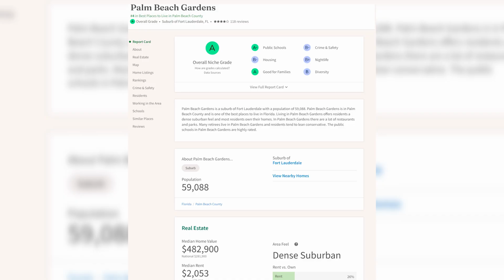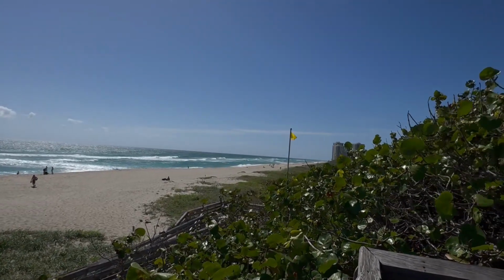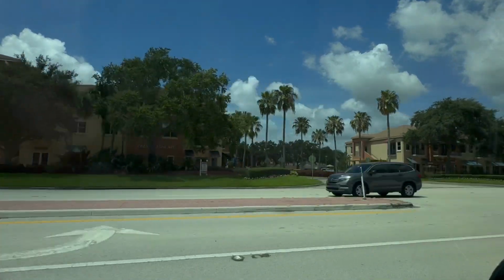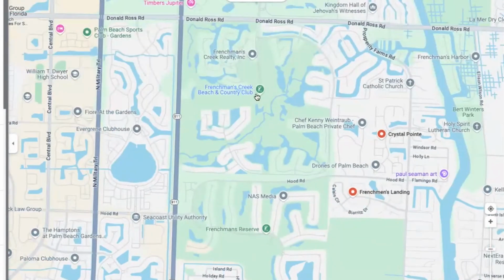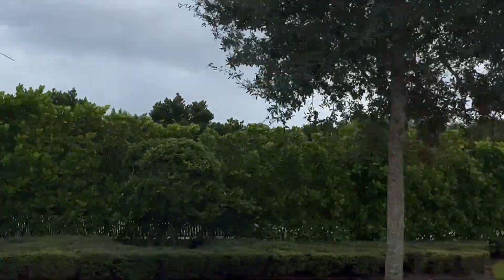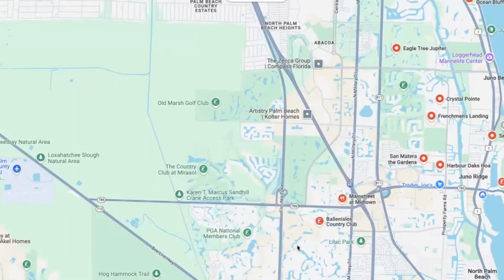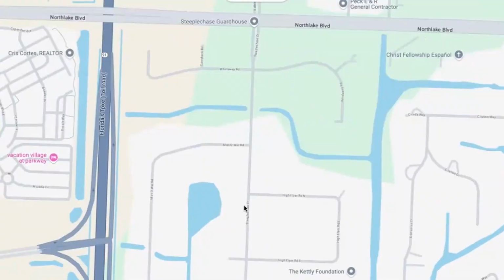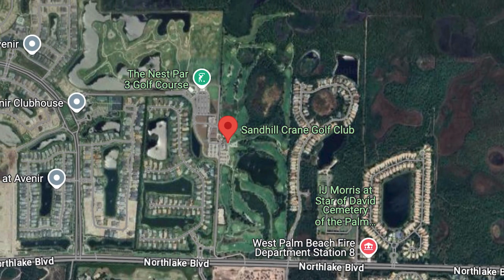Palm Beach Gardens: Luxury Living with a Laid-Back Vibe In Palm Beach Florida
Palm Beach Gardens: Luxury Living with a Laid-Back Vibe In Palm Beach Florida. Join me as we explore the incredible city of Palm Beach Gardens, Florida - where luxury living meets a laid-back, tropical vibe. Palm Beach Gardens is a hidden gem nestled in the heart of South Florida, offering the best of both worlds.

In this video, we'll take you on a virtual tour of Palm Beach Gardens, Florida, showcasing the amazing homes, amenities, and lifestyle that draw so many people to this unique community.

Are you moving to South Florida? Or do you already live in South Florida and are considering a move to another area? I have spent most of my life in South Florida and can be your guide for EVERYTHING South Florida has to offer.

📲 We have so many people contacting us who are moving here to South Florida and we ABSOLUTELY love it! Honestly, if you are moving or relocating here to South Florida or any other area, we can make that transition so much easier on you!!

 I am a licensed Real Estate Agent here in South Florida who would love to help assist you with all of your real estate needs.

Diane Wimbrow
License #: SL3466965

Diane Wimbrow
License #: SL3466965